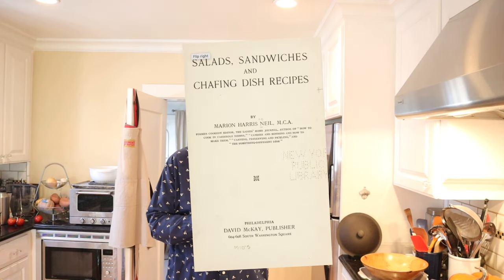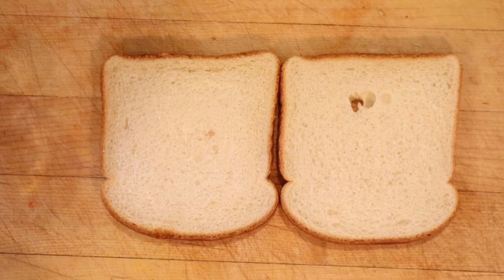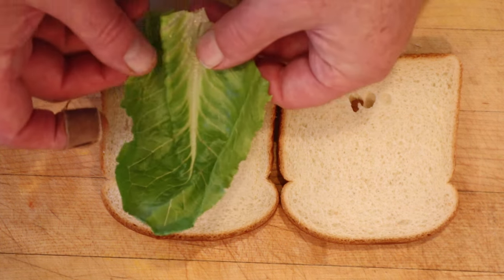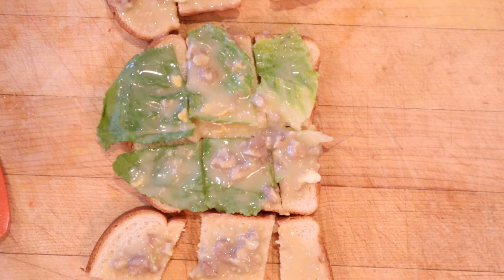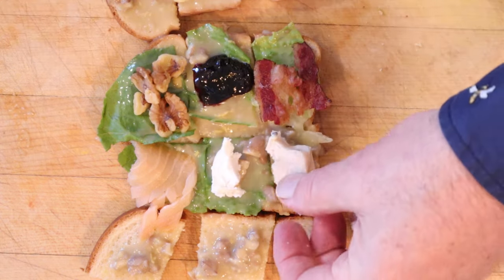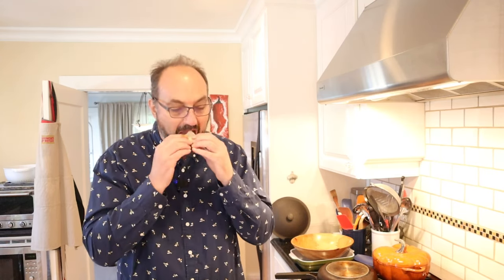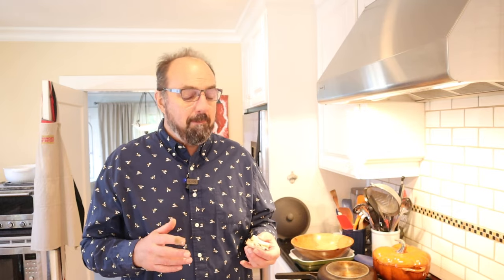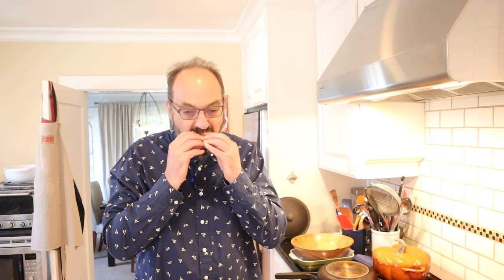High School Sandwich Revisited (1916) on Sandwiches of History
Yes, a little while back I did the High School Sandwich from Salads, Sandwiches, and Chafing Dish Recipes of 1916 and was a bit flummoxed on what to plus it up with. So, I asked you and boy did you deliver. Thank you! Originally, I was just going to do 4 plus ups but with so many great suggestions, I’ve opted for 6. That does not mean I am eating 6 sandwiches however. Lol